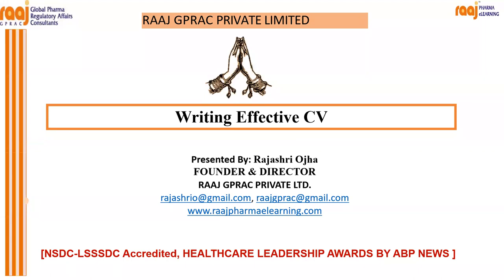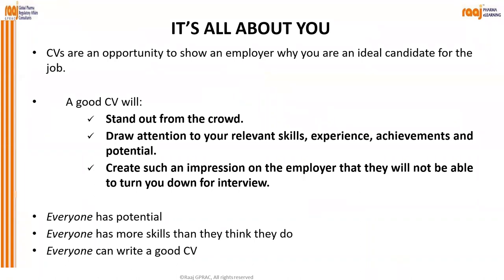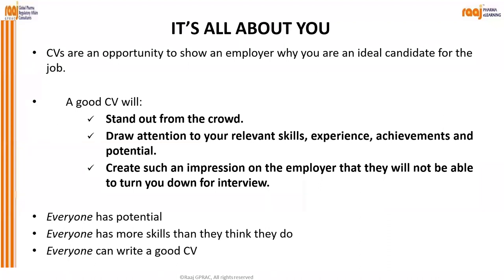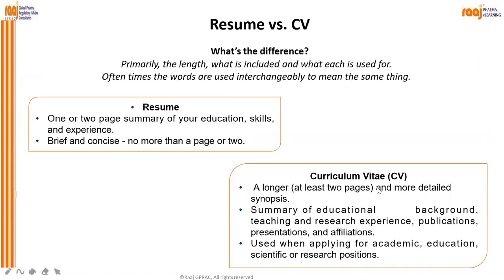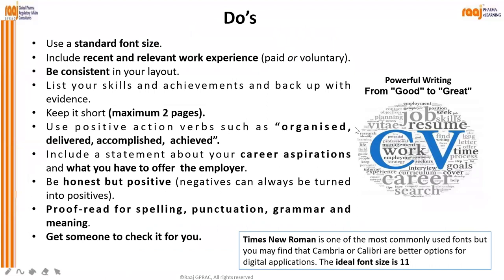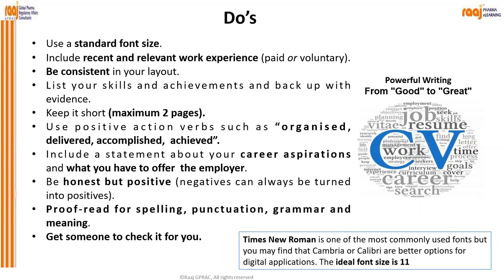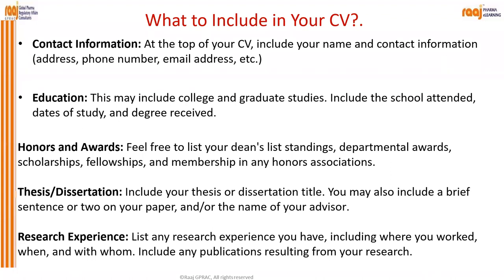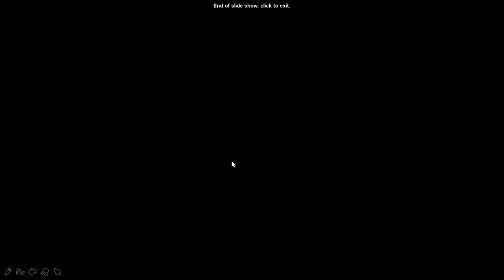Writing Effective CV by Rajashri Ojha[Founder & Director, Raaj GPRAC PVT LTD]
CVs are an opportunity to show an employer why you are an ideal candidate for the job.

 A good CV will:
Draw attention to your relevant skills, experience, achievements and potential.
Create such an impression on the employer that they will not be able to turn you down for interview.

Everyone has potential
Everyone has more skills than they think they do.
Everyone can write a good CV
IT’S ALL ABOUT YOU
Writing an effective resume is the first  step towards landing your next job.
It is your ambassador to the work  world.
Opens the door of opportunities.
It is the first thing an employer sees  from you.
Creates the valuable first impression.
Thanks,
Rajashri Ojha
Founder & Director
Raaj GPRAC PVT. LTD
Raaj PharmaeLearning